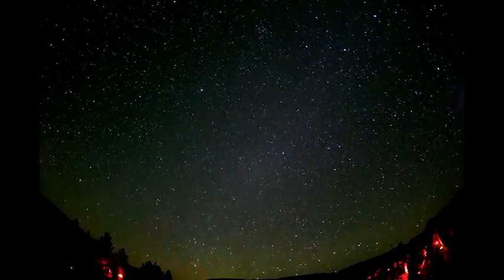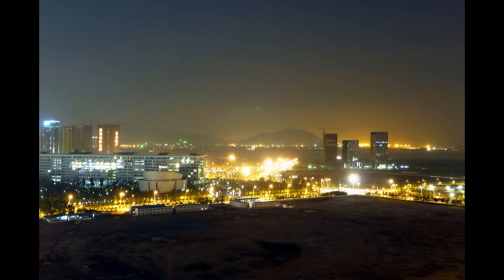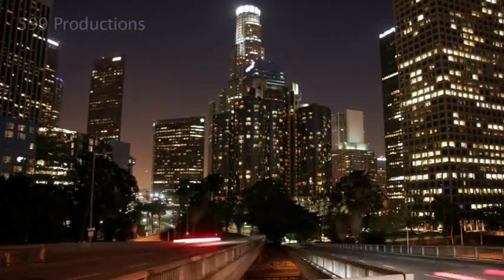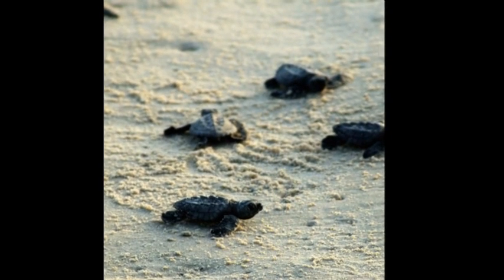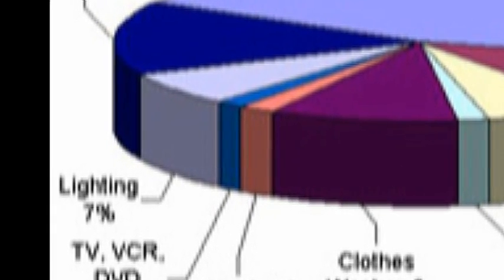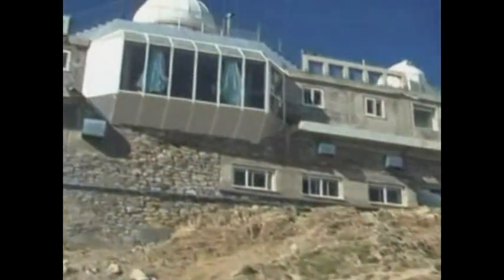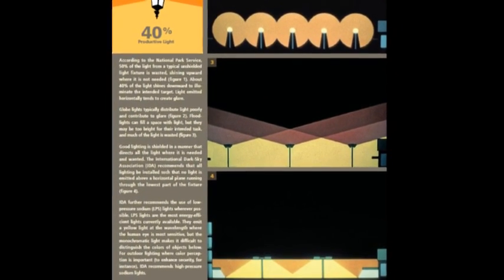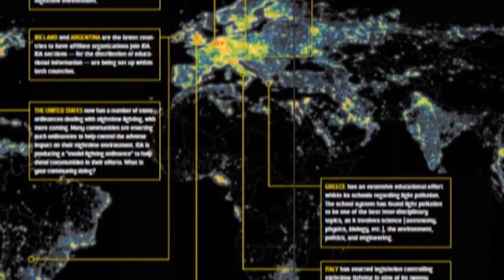Light Pollution Documentary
Light pollution documentary for an environmental science class.

If you are going to use my video on another site, please let me know by sending me a message here on YouTube. Thank you.